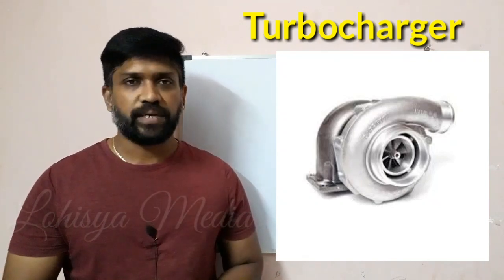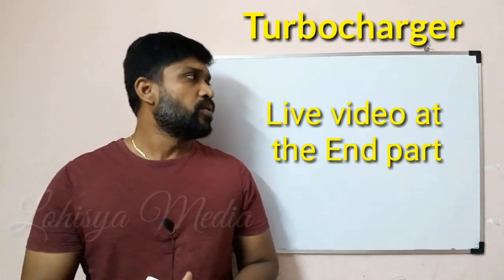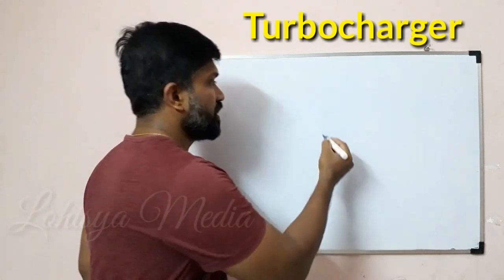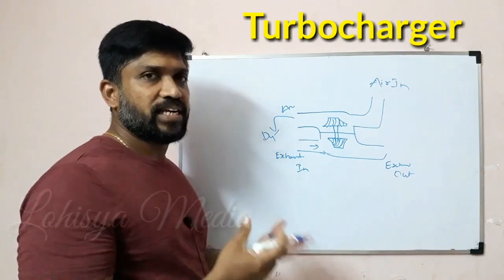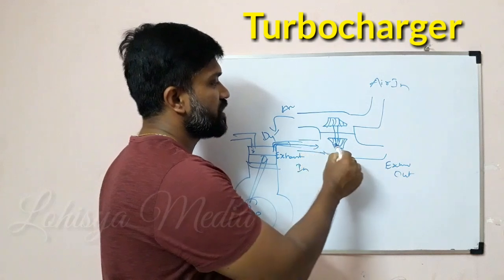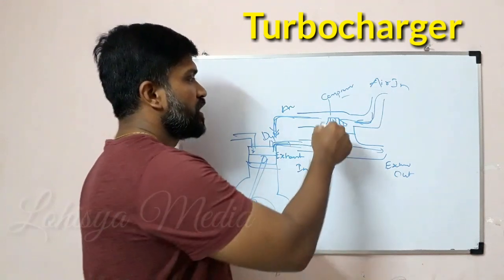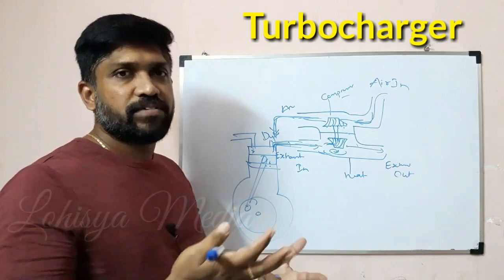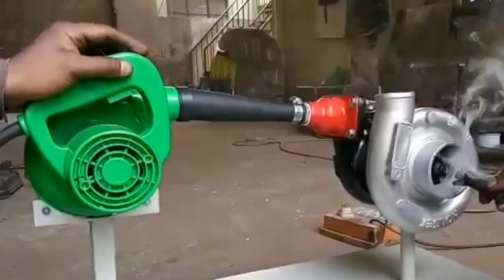How turbocharger works | Diesel engines| Tamil | Lohisya media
This video gives you the information about how turbocharger works and basic construction of turbocharger in diesel engines and diesel Generator explained by Ravishankar in Tamil

Lohisya Media